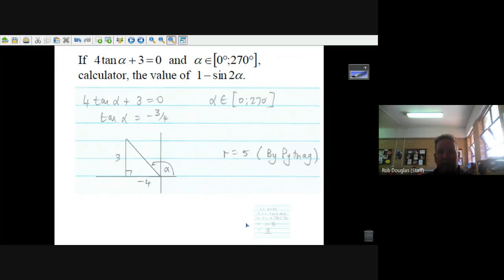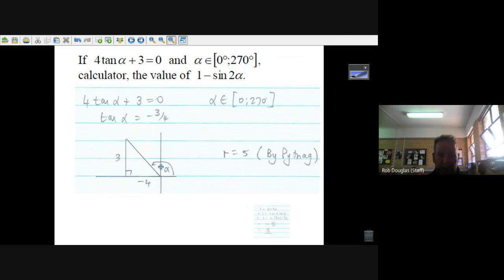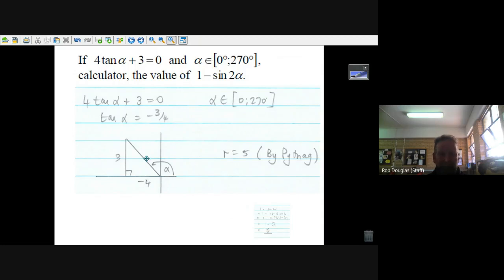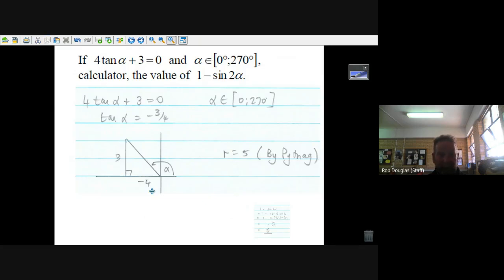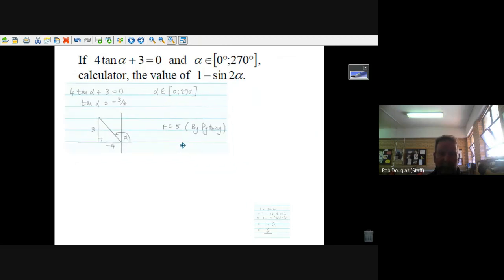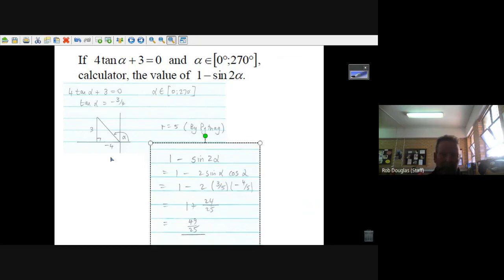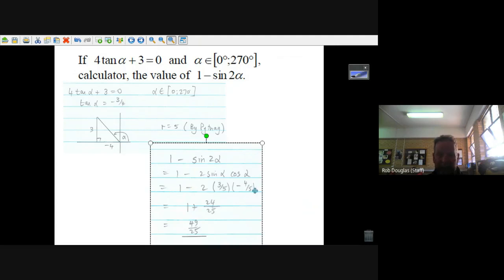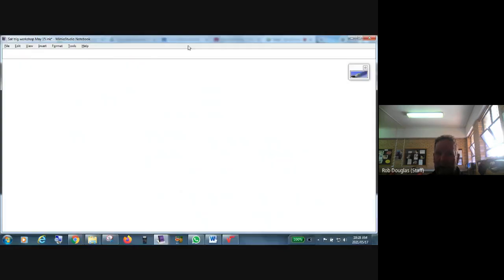Pythagorean Trig exam Q